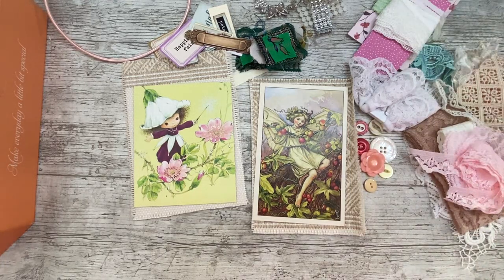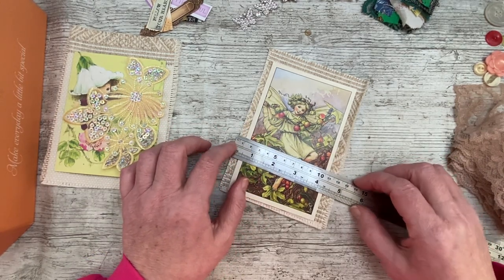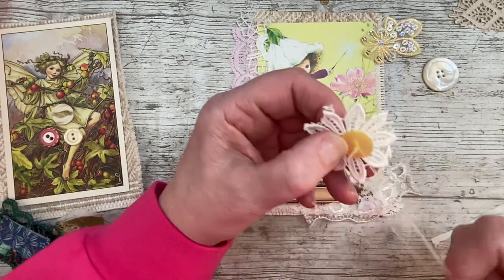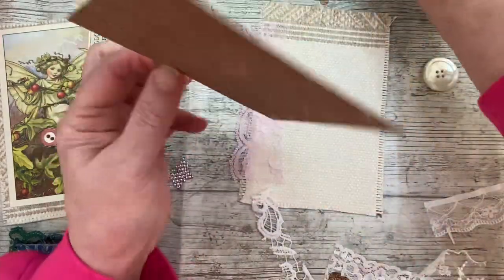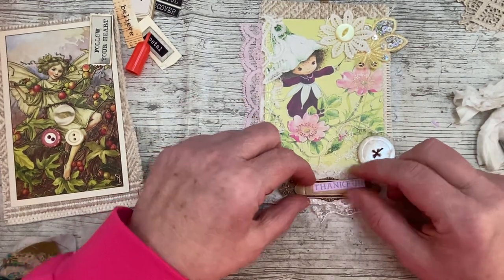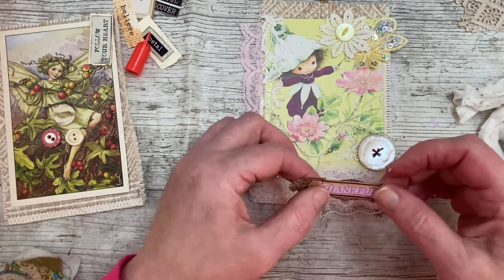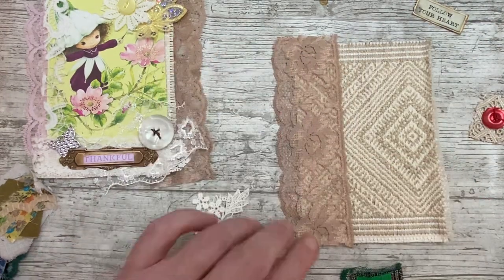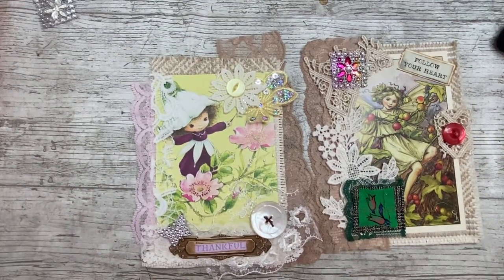Create with me - junk journal cover toppers - flower fairies and Victoria plum